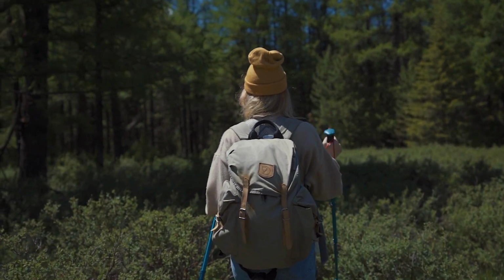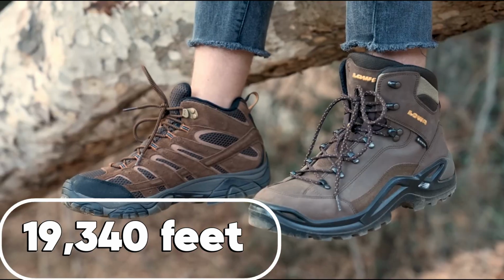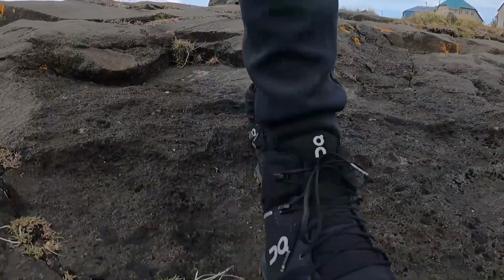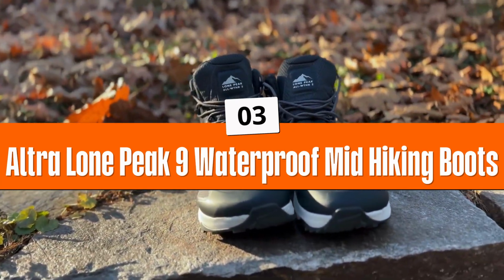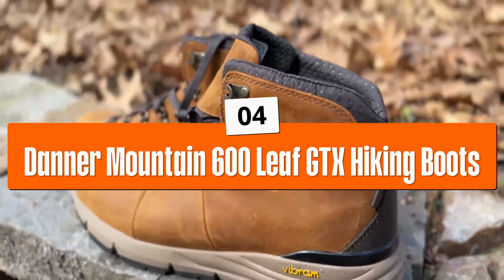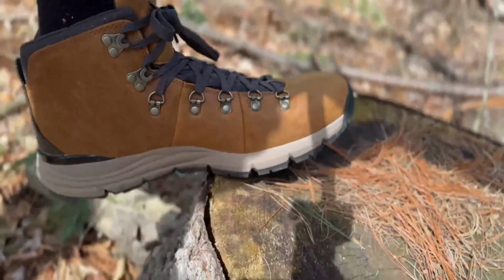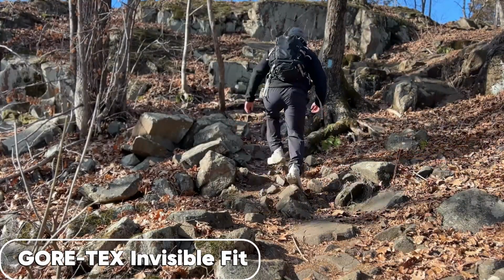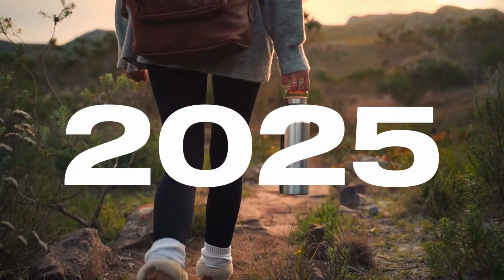Don’t Buy Hiking Boots Until You See These 5 Picks for 2025!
🎥 Don’t Buy Hiking Boots Until You See These 5 Picks for 2025 | Best Hiking Boots Review & Comparison

Looking for the best hiking boots in 2025? Whether you’re a weekend hiker or planning your next big backpacking adventure, choosing the right pair of boots is critical. In this video, we compare and review the top 5 hiking boots for men and women that offer the best in comfort, durability, waterproofing, and trail performance.

From rocky climbs to muddy descents, these boots have been tested on real trails and stand out in their own way. Don’t spend your money before checking out this list!

🔽 Featured Boots in This Video:

Merrell Moab Speed 2 Mid GTX Hiking Boots
A legend in the hiking world, the Moab Speed 2 combines Vibram traction, FloatPro™ foam, and GORE-TEX waterproofing in a lightweight, trail-ready package.

On Cloudrock Mid Waterproof Hiking Boots
Famous for its CloudTec® cushioning, this boot feels like a sneaker but performs like a pro. MissionGrip™ soles and flexible design make it a top choice for comfort seekers.

Altra Lone Peak 9 Waterproof Mid Hiking Boots
Zero-drop design meets serious performance. With MaxTrac™ grip, a wide toe box, and a minimalist feel, it’s perfect for fast, light hikers who don’t want to sacrifice traction.

Danner Mountain 600 Leaf GTX Hiking Boots
Combines rugged durability with eco-conscious design. Features GORE-TEX waterproofing, Vibram Megagrip, and the unique option to resole and recraft your boots.

HOKA Kaha 3 GTX Hiking Boots
Maximum cushioning meets trail performance. With dual-density midsoles, MetaRocker™ propulsion, and Vibram Megagrip outsoles, these are built for serious comfort and stability—even in rough terrain.

📩 Got questions about these boots or want us to compare others?

00:00 Intro
00:34 Merrell Moab Speed 2 Mid GTX Hiking Boots
1:39 On Cloudrock Mid Waterproof Hiking Boots
2:37 Altra Lone Peak 9 Waterproof Mid Hiking Boots
3:44 Danner Mountain 600 Leaf GTX Hiking Boots
4:53 HOKA Kaha 3 GTX Hiking Boots
6:04 Finish